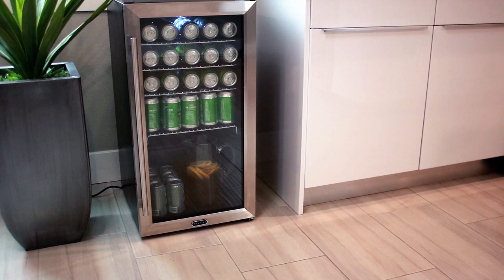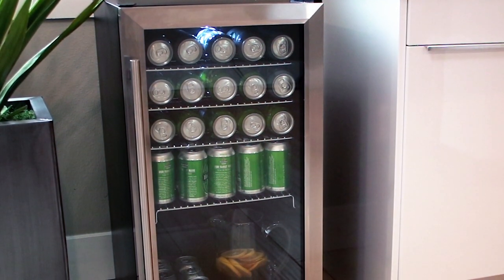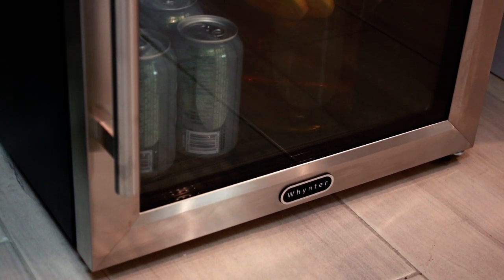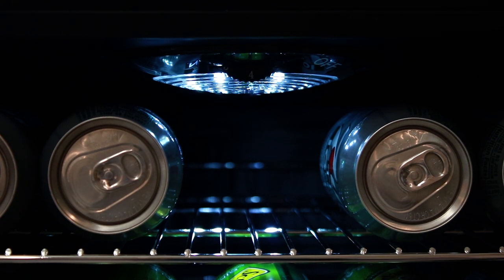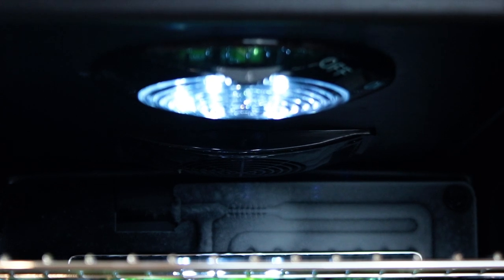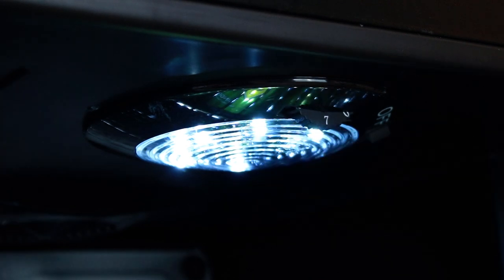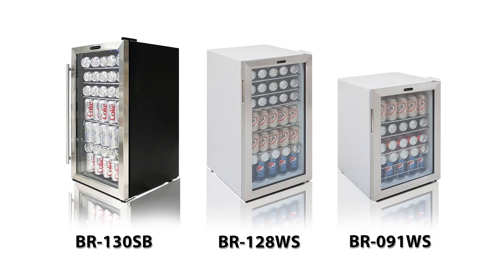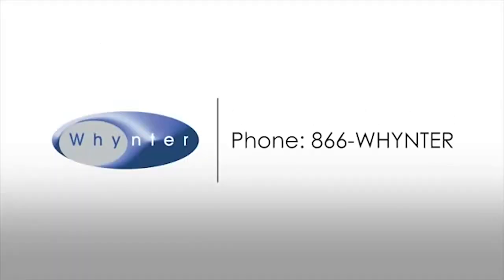Whynter Beverage Refrigerators Featuring Model BR-130SB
The Whynter 120 Can Stainless Steel Beverage Refrigerator with internal fan is the ideal choice for compact and efficient beverage display and refrigeration. The Whynter Beverage Refrigerator / Cooler offers a compact and powerful cooling solution ideal for your entertaining or retail merchandising needs.

Unlike many budget beverage refrigerators, the Whynter 120 Can Stainless Steel Beverage Refrigerator utilizes premium features and design to provide a sleek showcase that will be centerpiece of any space. With its powerful compressor and internal air-cooled system, this beverage refrigerator creates an evenly-cooled space ensuring consistent temperatures throughout the beverage refrigerator.

The premium appeal of the BR-130SB features an exclusive stainless steel trimmed glass door and soft LED lighting allows you to see view the contents while maintaining internal temperatures and increasing energy efficiency.